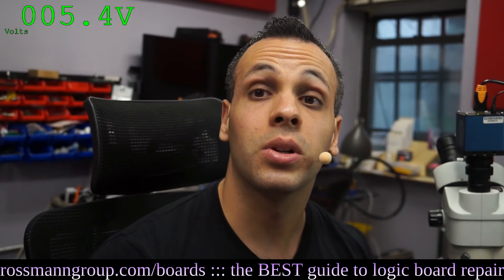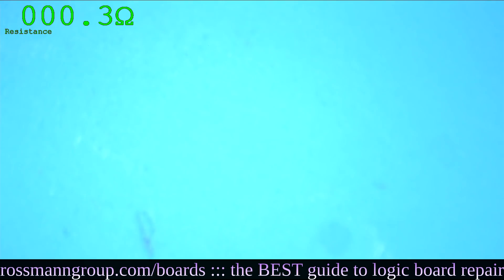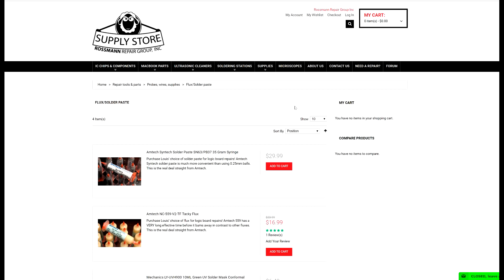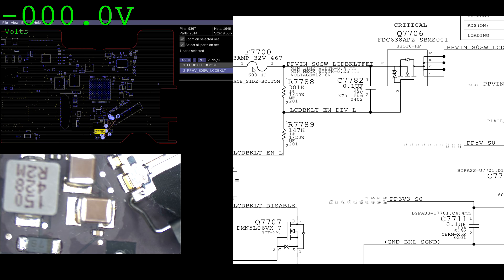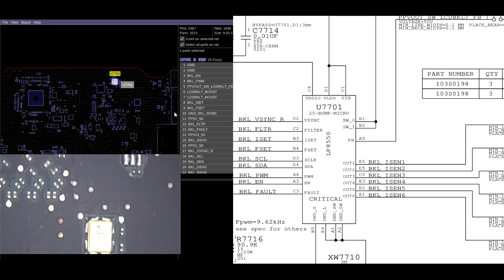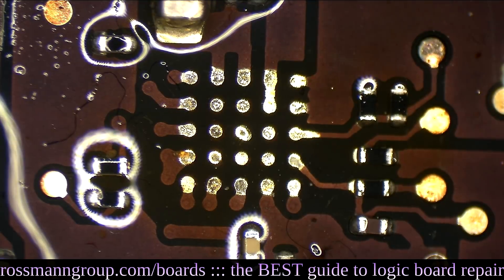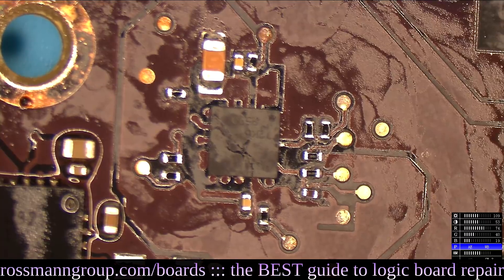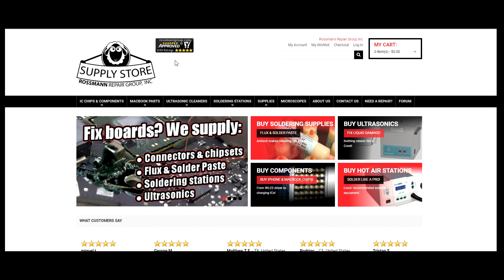Boring, uneventful no backlight repairs.